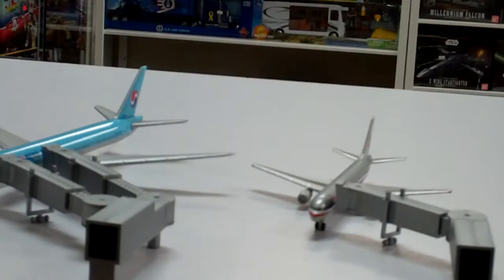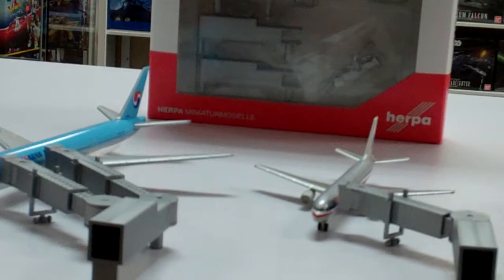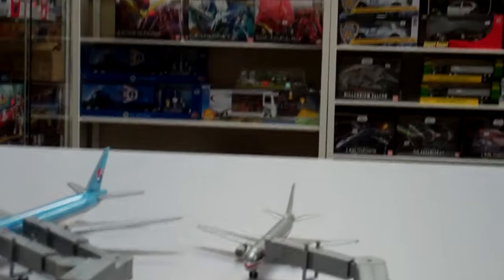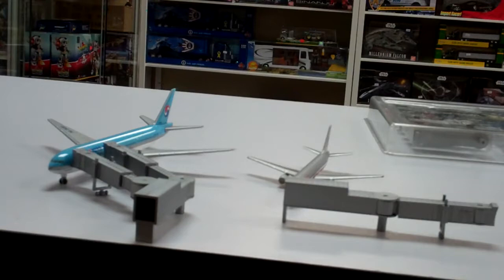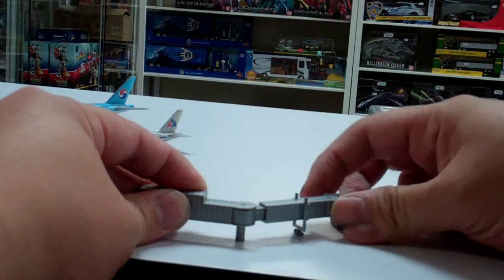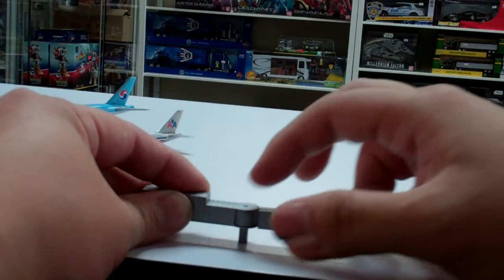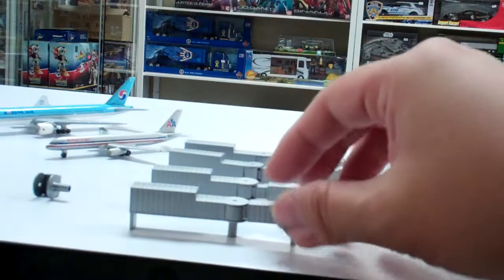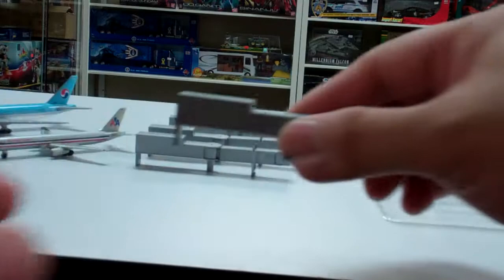Review Herpa Airport Accessories New 2 Jetway Set HE521031